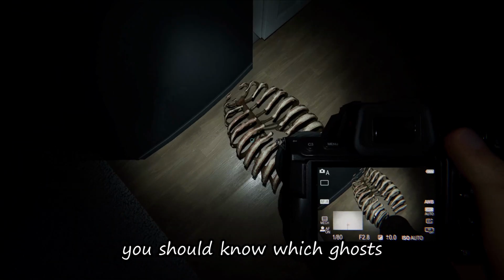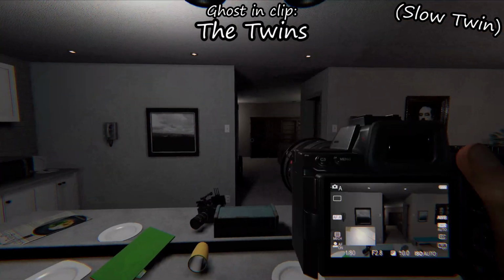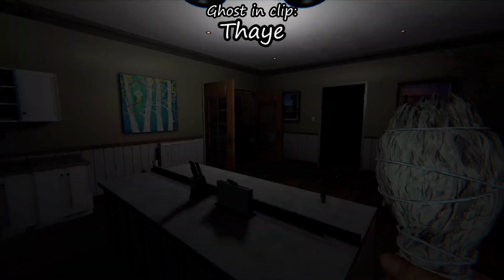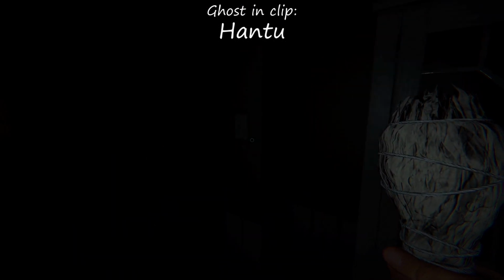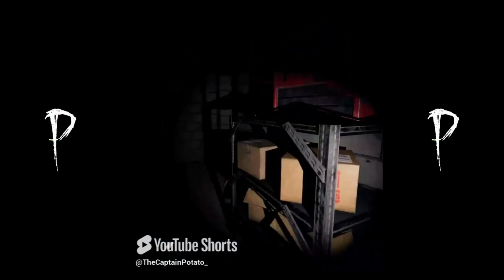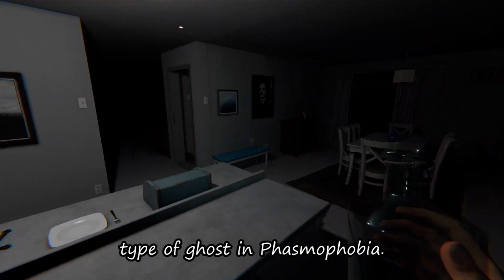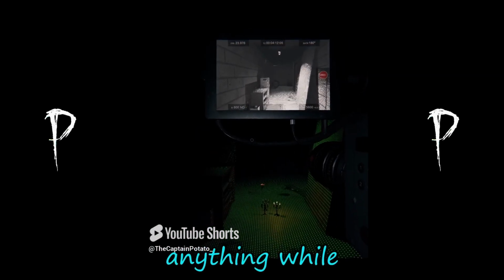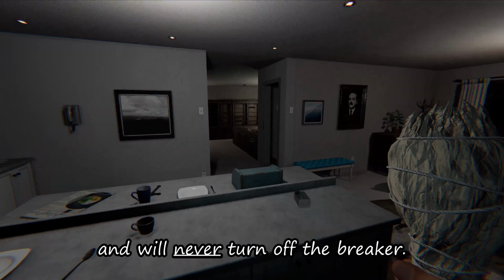How YOU can find the ghost with NO EVIDENCE | No Evidence Guide!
In this video, I'll show you how you can identify each ghost by knowing its special hunting traits and abilities!